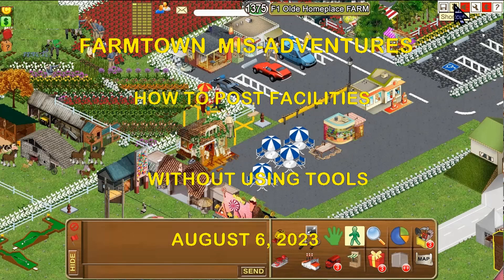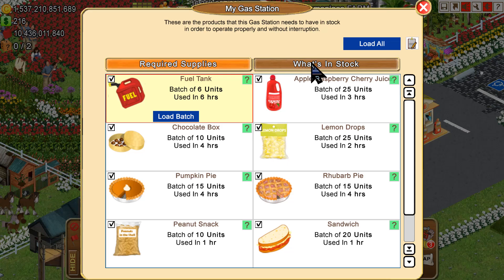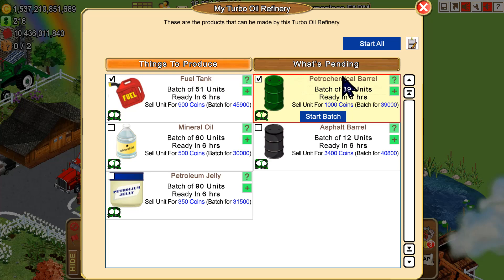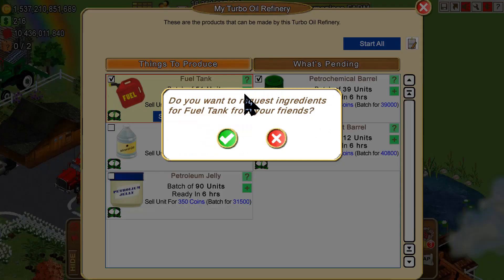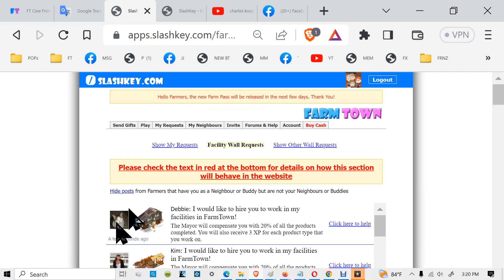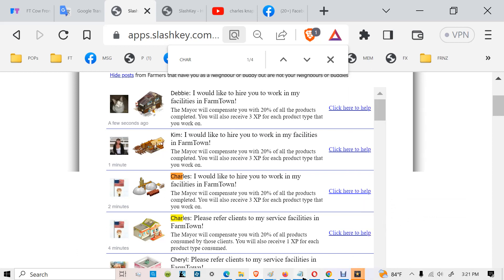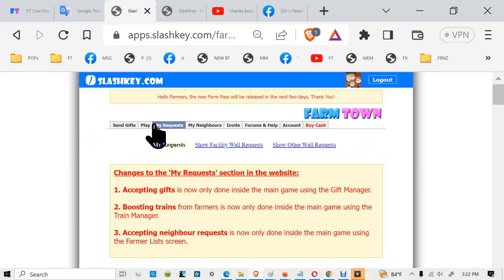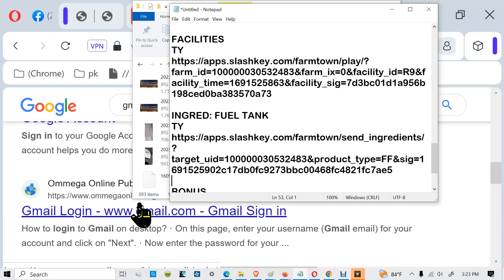HOW TO POST FACILITIES FROM YOUR FARN WUTHOUT TOOLS 2023-08-08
This video shows the farmer to post their service and regular facilities on their Slashkey Farm town friends facility wall and 9ngredient request on their friends other request wall, without the use of tools. How to copy the links so they may be posted other places is also explained. Recorded August 8, 2023